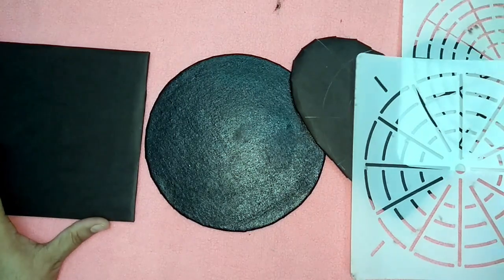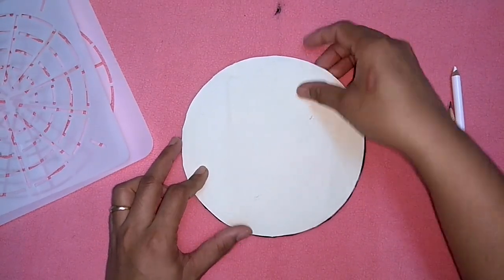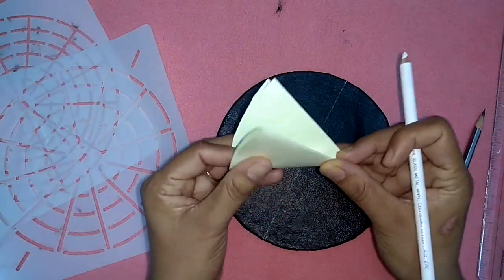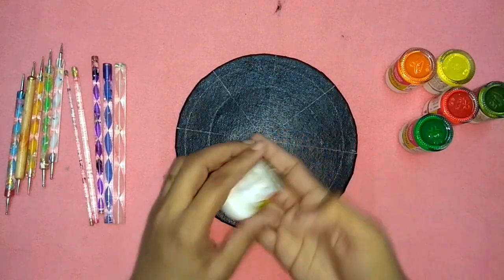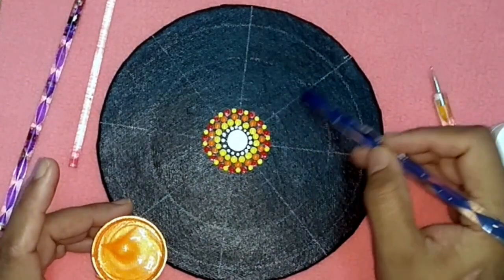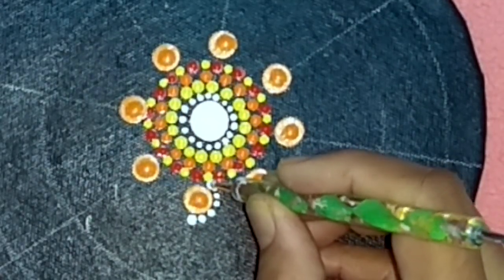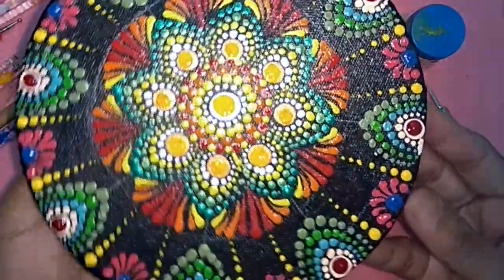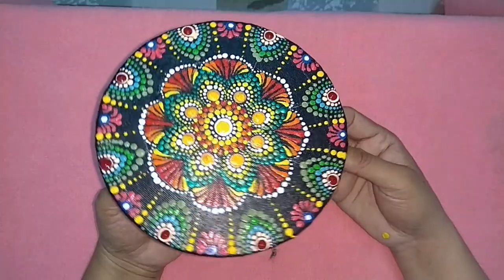Tutorial #2 - Draw Mandala Grids | Symmetry and Spacing Tips | Step by Step Guide | Dot Mandala Art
About this Artwork
This is the second tutorial of the mandala art for beginners guide. In this tutorial i have covered -

a. How to Draw a Dot Mandala Grid
b. Step by Step Tutorial for Dot Mandala Grid Making
c. Grid Making without Stencil
d. Spacing and Symmetry Tips using Dot Mandala Grids

Keep colouring
Thanks
Smriti